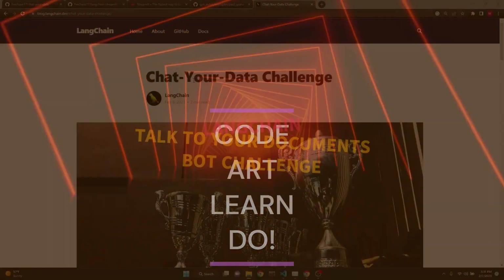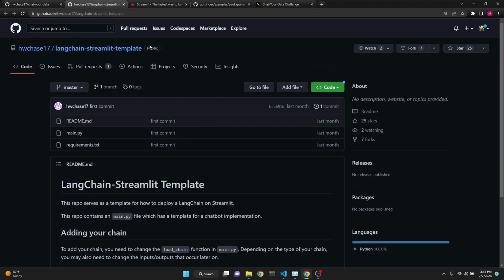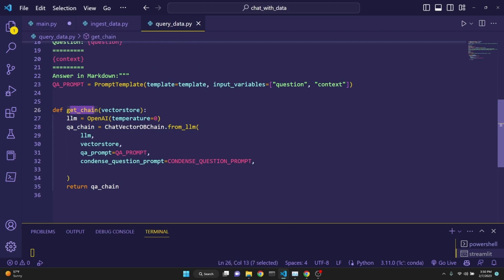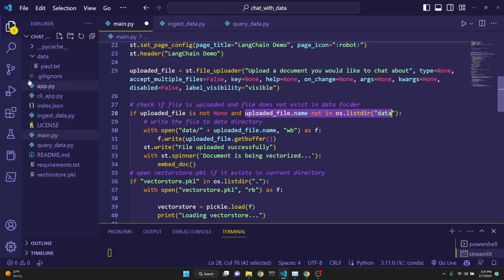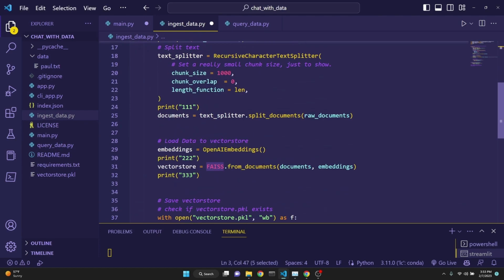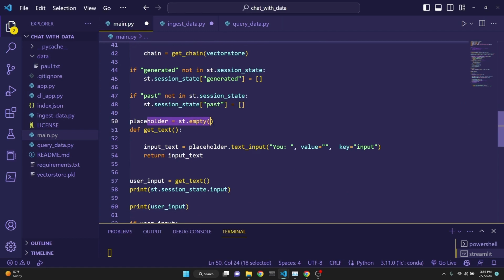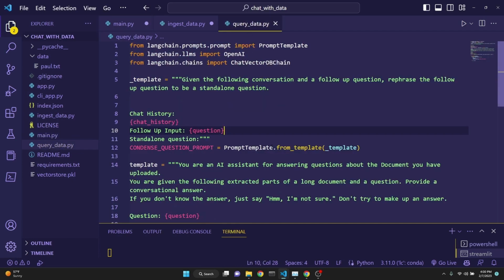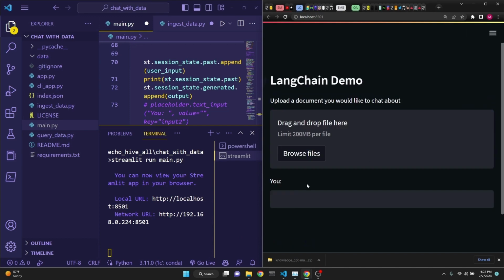Langchain ChatGPT your documents challenge with Gpt 3 and OpenAI embeddings and Streamlit UI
We will build a ChatGPT like chatbot which uses langchain, openai GPT-3 and OpenAI embeddings to search over an uploaded document and answer questions using relevant context. Includes a Streamlit user interface with a file uploader.

Timeline:
00:00 DEMO
01:40 About the challenge
01:59 Code review
09:30 Restarting the app